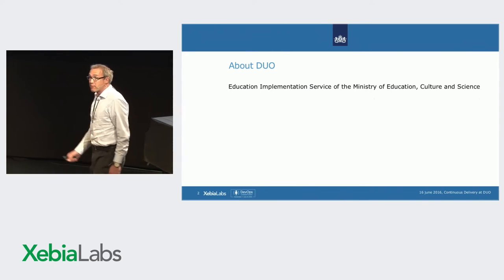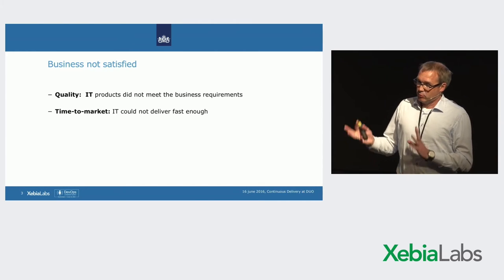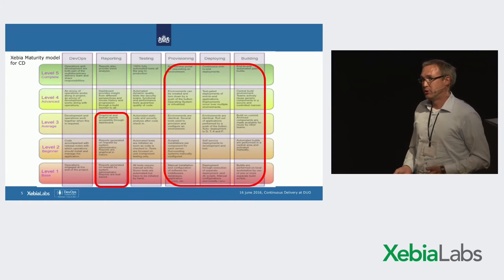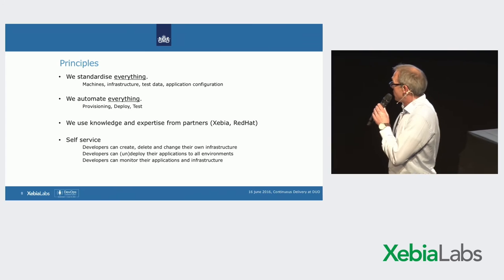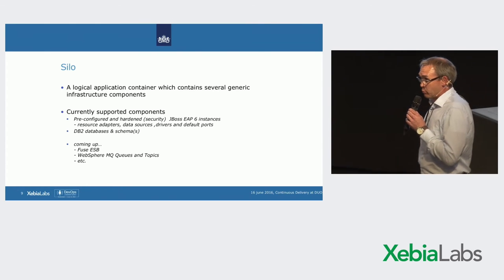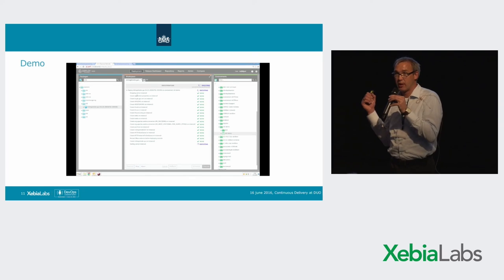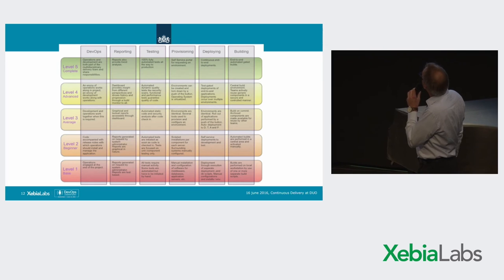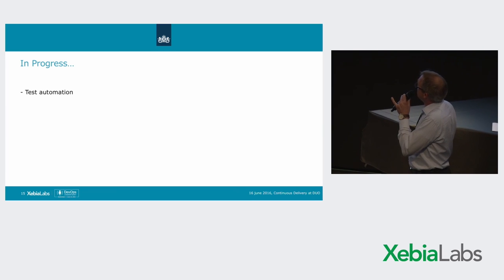Continuous Delivery at DUO - DevOps Leadership Summit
Jan-Taeke Schuilenga gives an expert presentation on Continuous Delivery at Duo, at the DevOps Leadership Summit 2016.